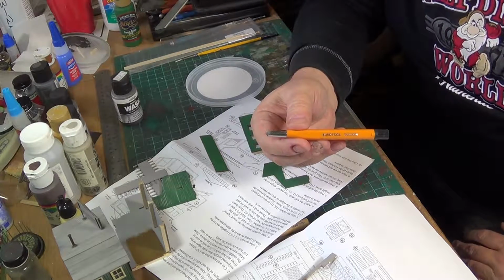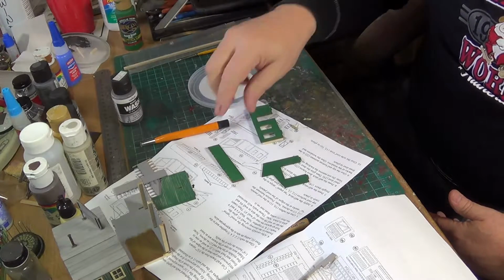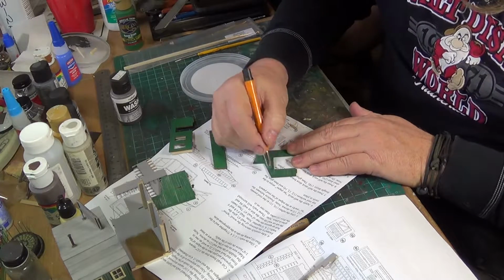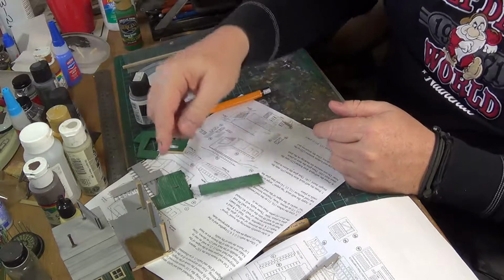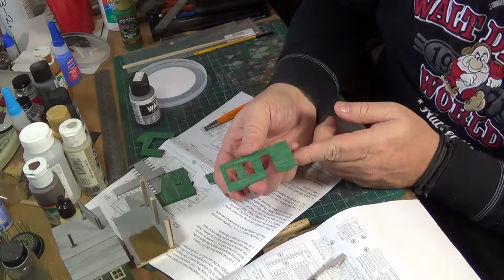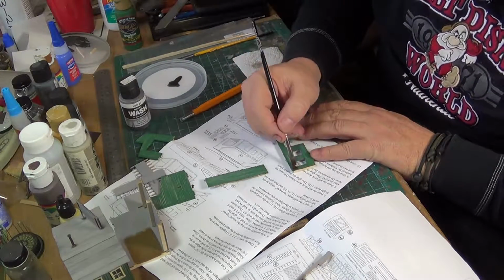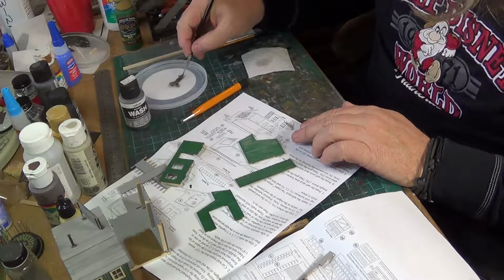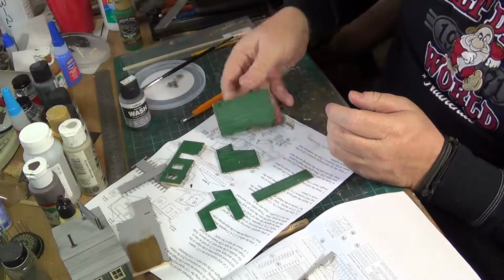Eurotool Scratch Brush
This is a short tool review. If you want to take your models to the next level I highly recommend this tool.